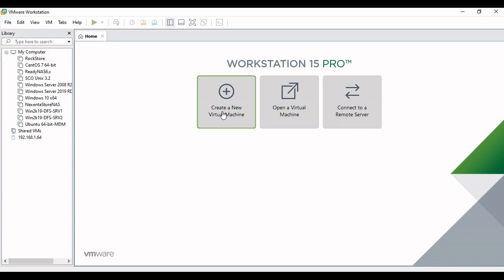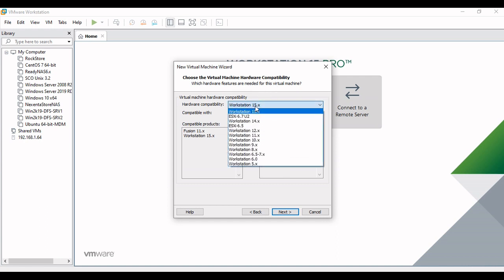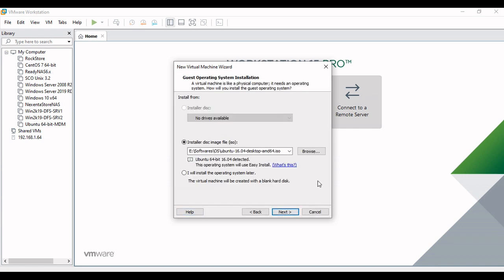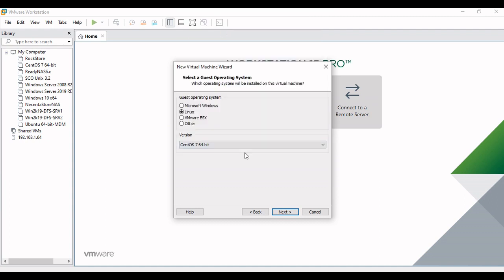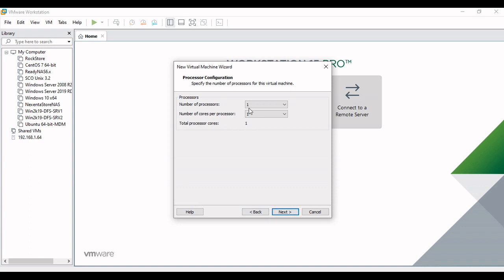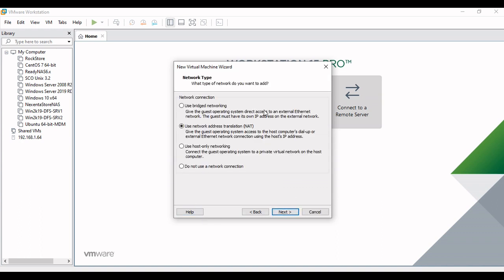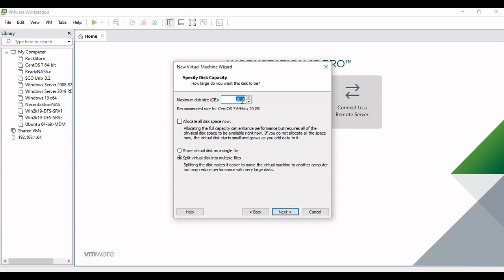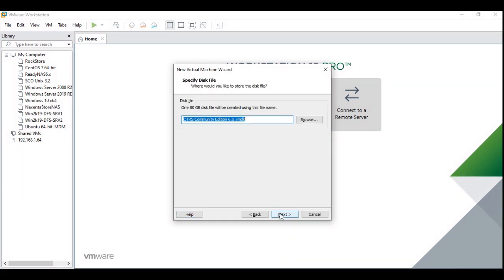CentOS Step by Step Installation on VMware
This Tutorial is to show you how to install CentOS Linux on VMware workstation / vsphere.